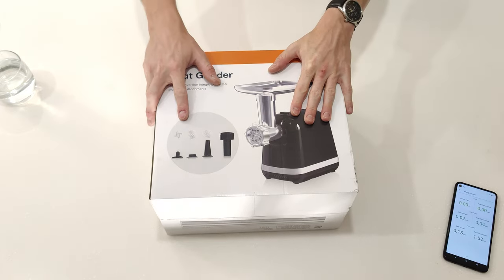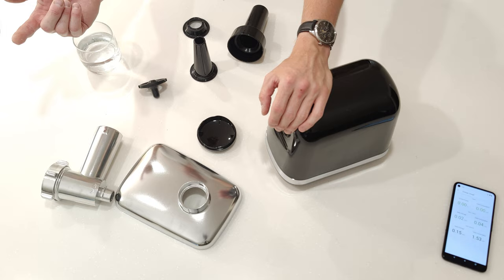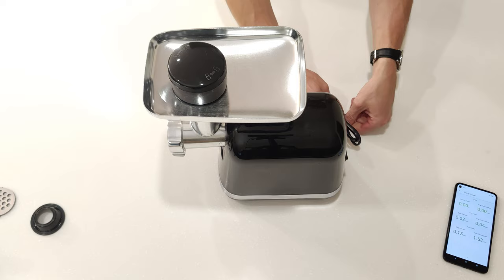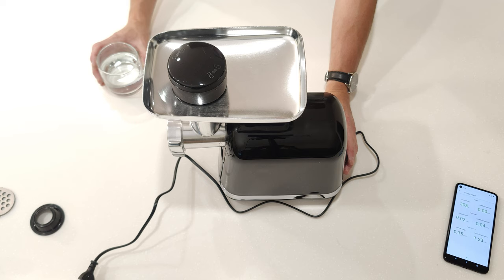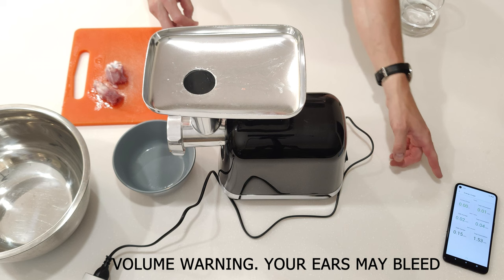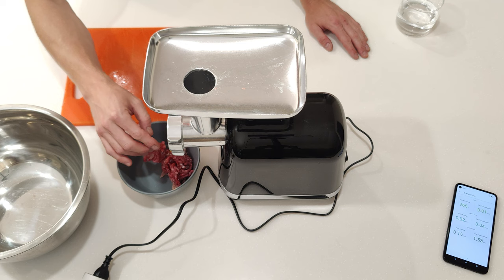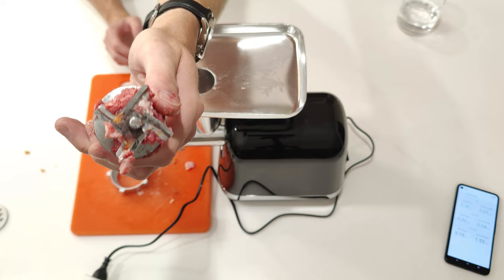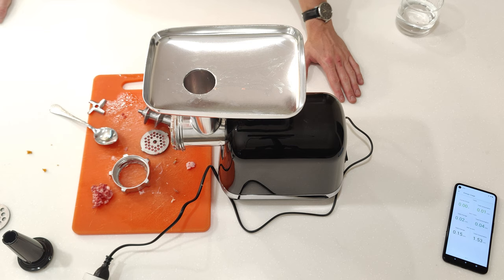Anko Meat Mincer - 300W, and Damn Awesome (MG5001GB-SA)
LIVE FAST DIE YOUNG. Or at least that seems to be the motto for this product. It did damn well in a pile of scenarios and pretty much did as advertised, but better than I expected.

I could not for the life of me find it on the Kmart website, but here's the manual